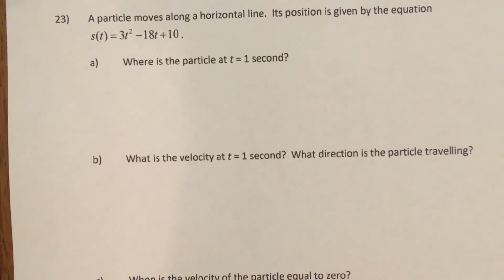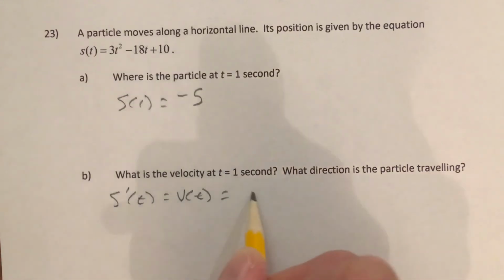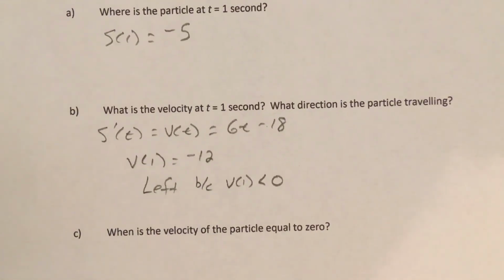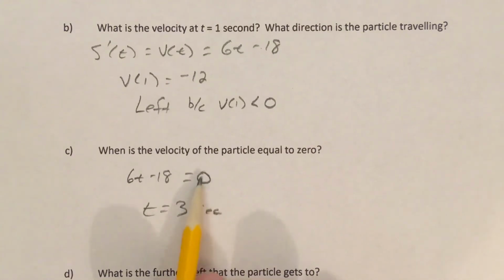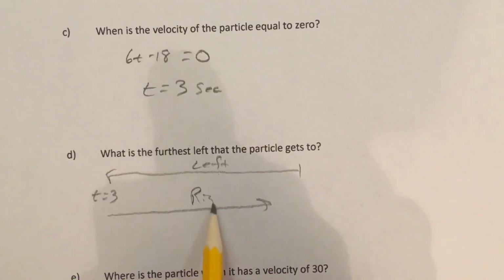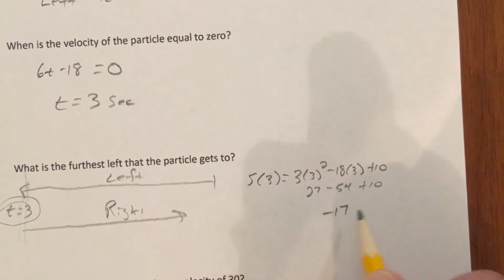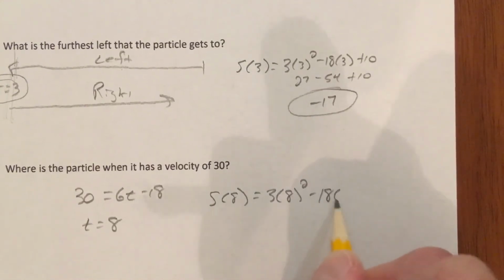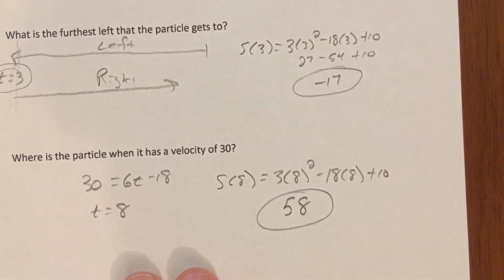Quiz 2.1-2.2 Review part 3